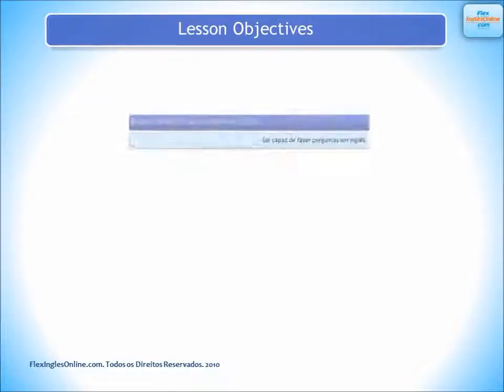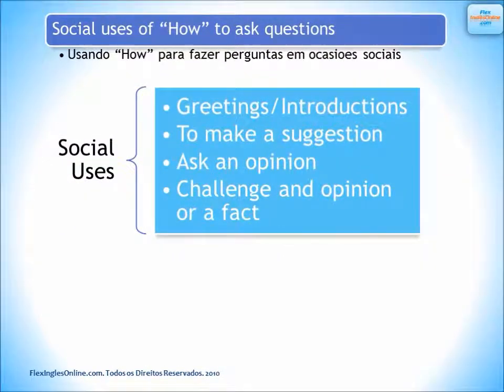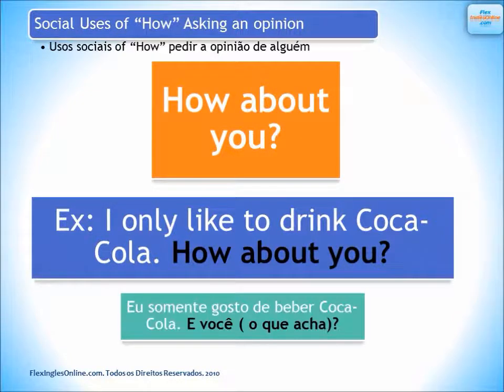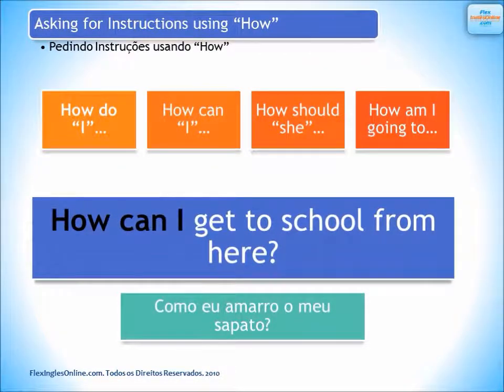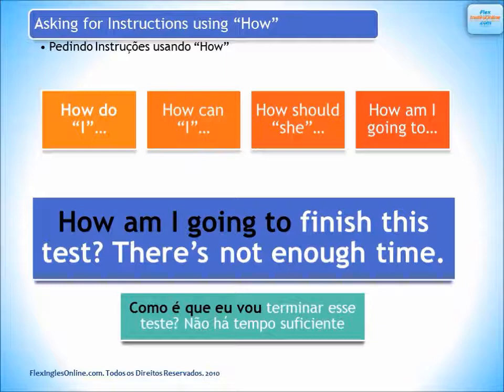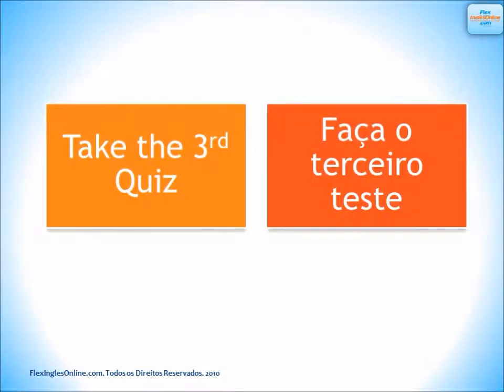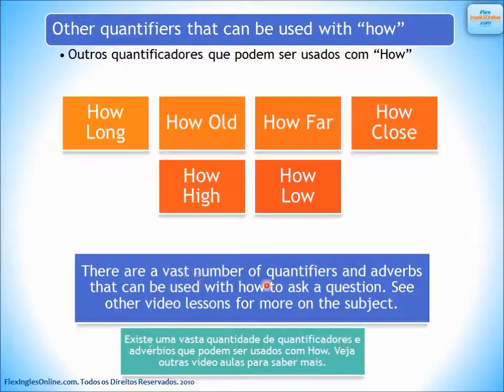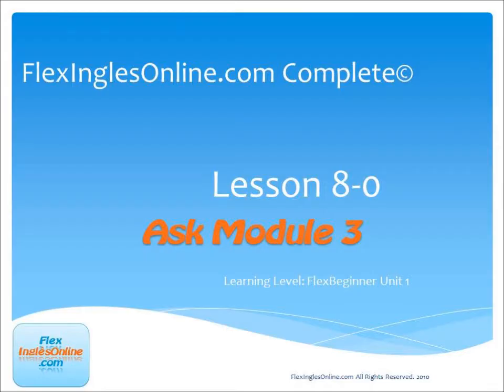Curso de Ingles Completo - Qual a Diferenca entre How Much e How Many? - Aula 8-0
"Assista aos videos e faça os testes dessa lição diretamente do nosso

Inscrêva-se no nosso canal!